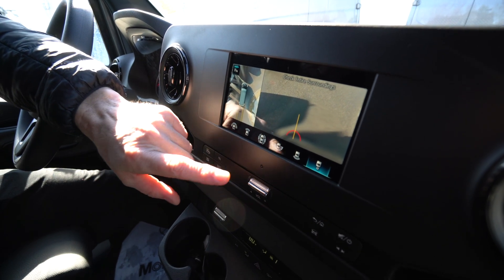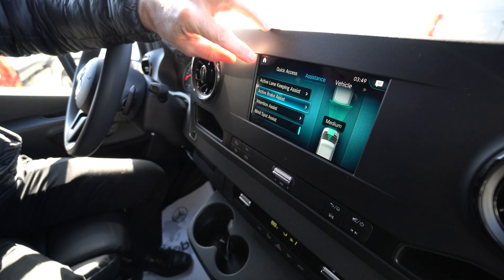2023 Mercedes-Benz Sprinter Cargo Van | Video tour with Roger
137 U.S. Route 1
Scarborough, Maine 04074
Contact Roger Gamblin:
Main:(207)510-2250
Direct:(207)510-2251